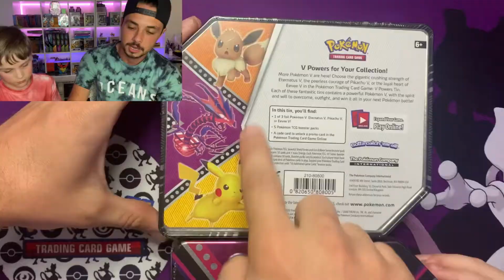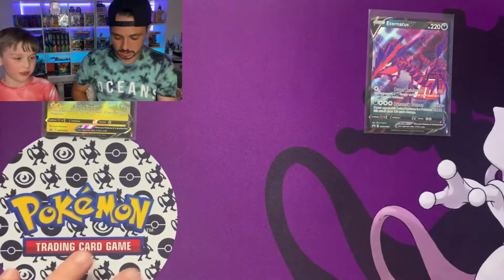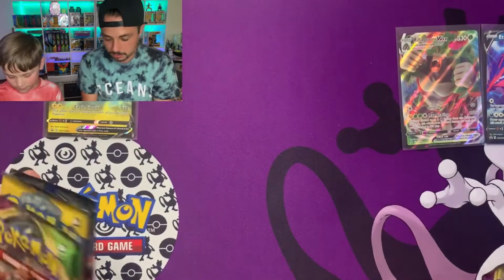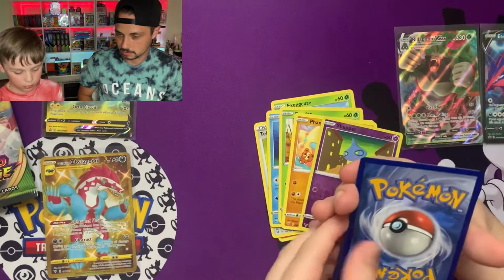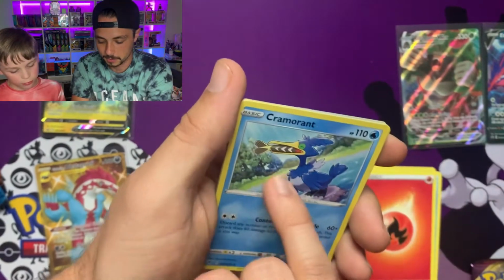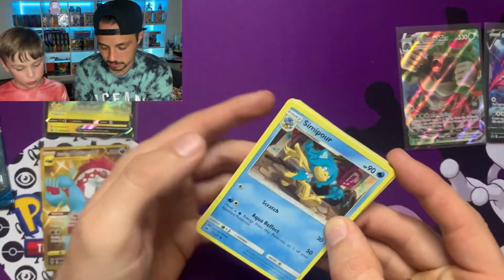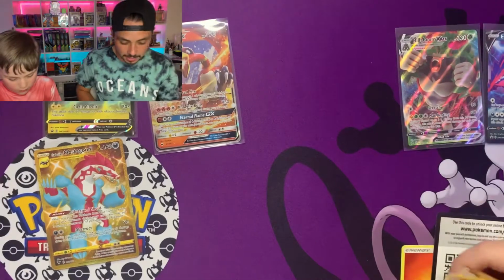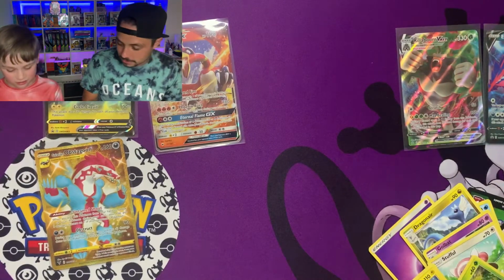Have We Struck GOLD?!?!